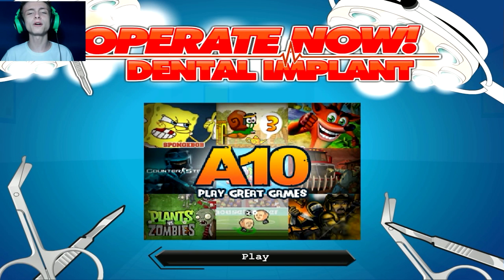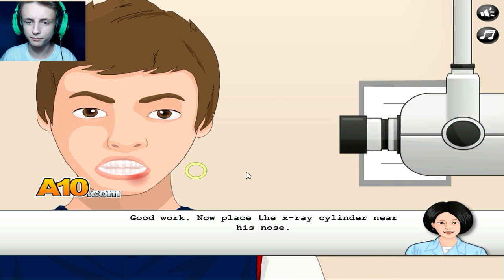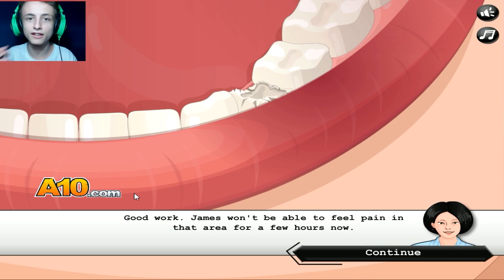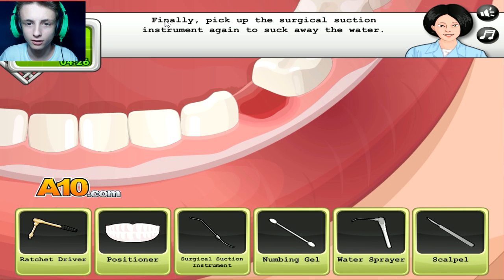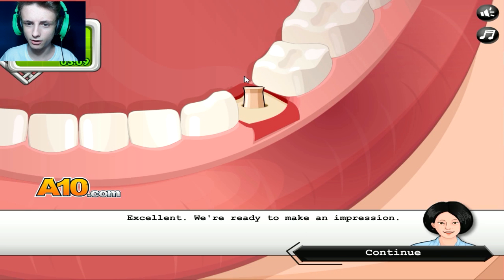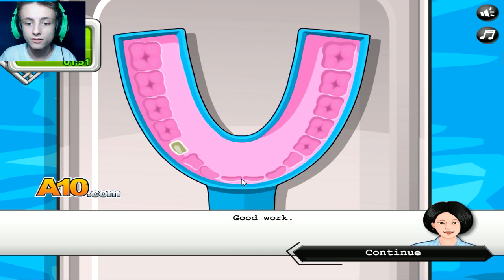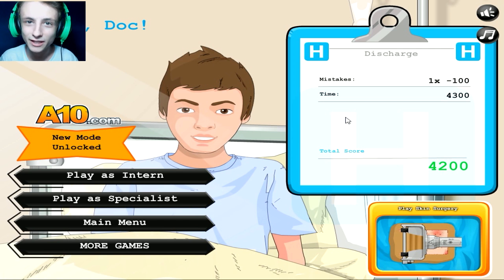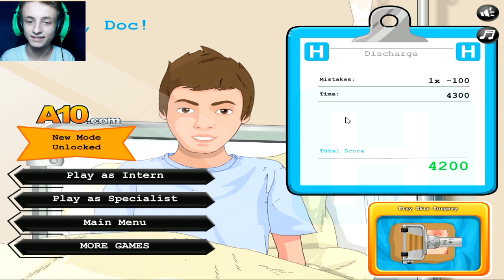LET'S DRILL | Dental Surgery Simulator